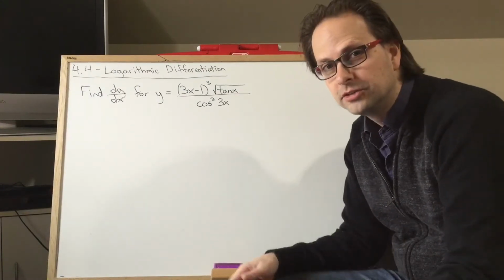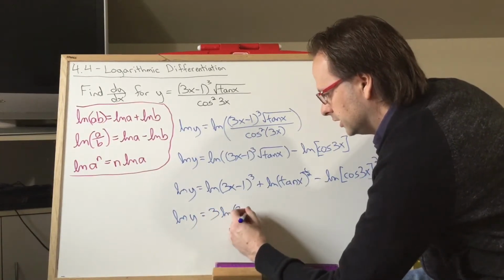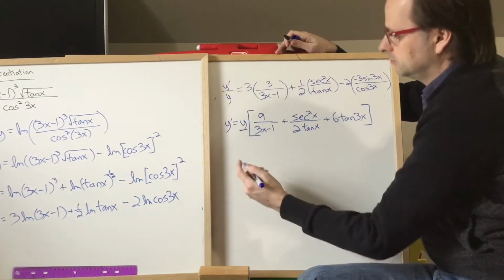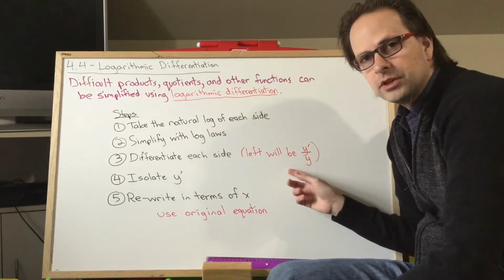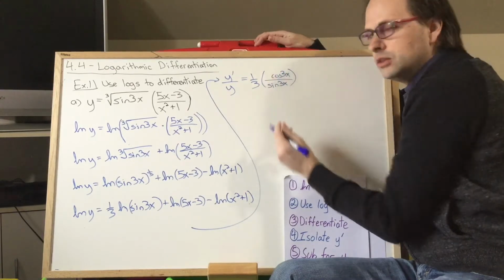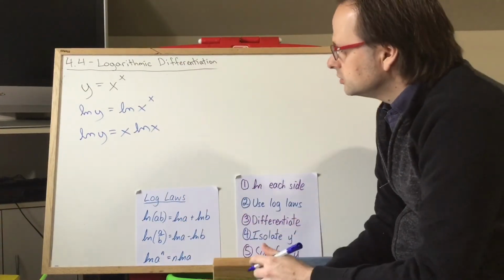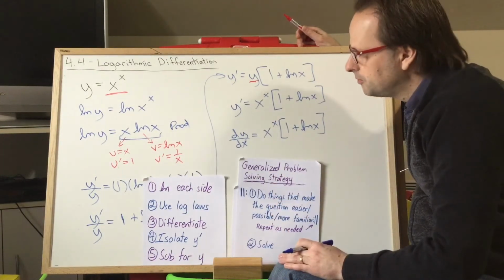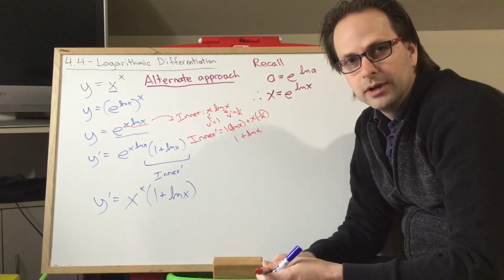Math 611B Logarithmic Differentiation